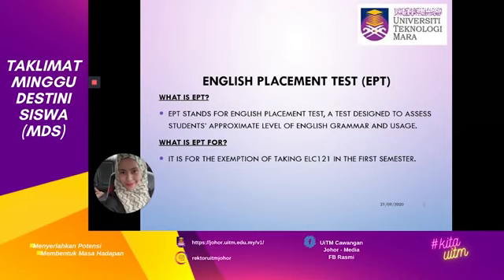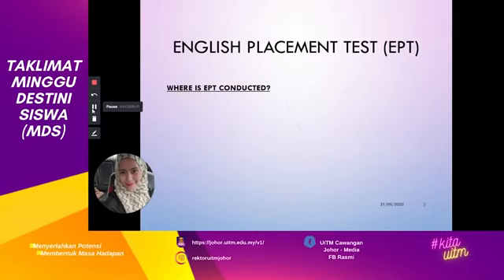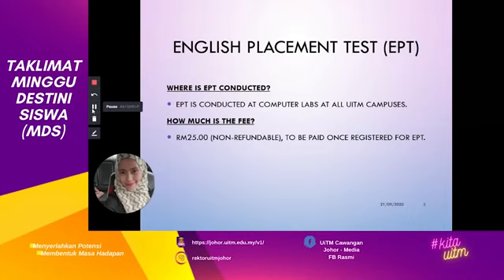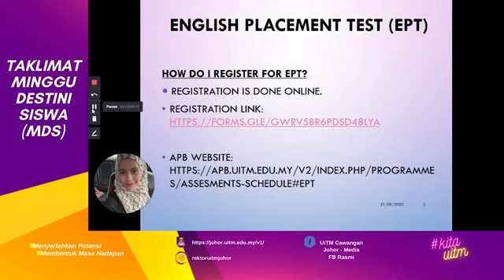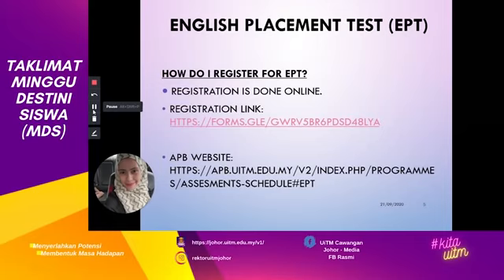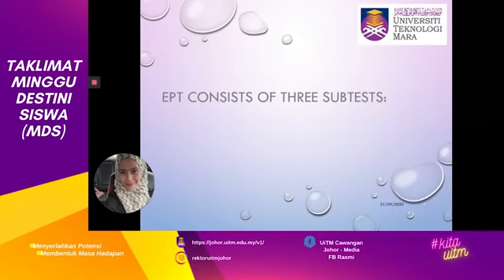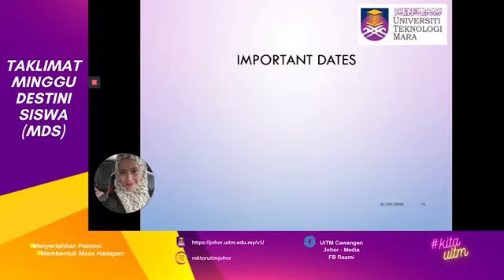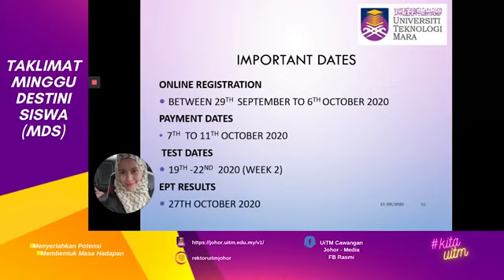Minggu Destini Siswa Sesi 20202021 Taklimat English Placement Test EPT